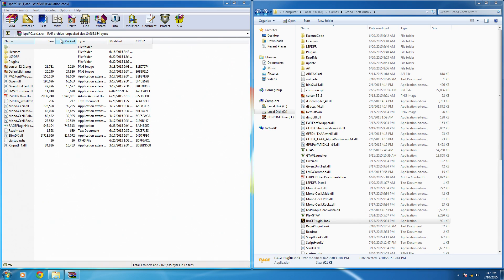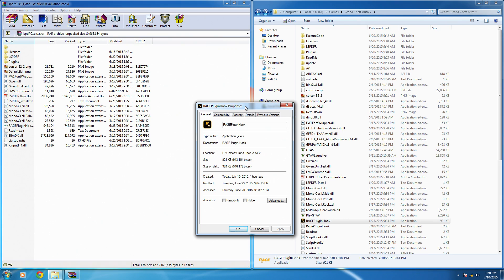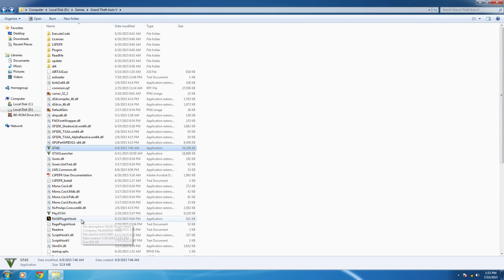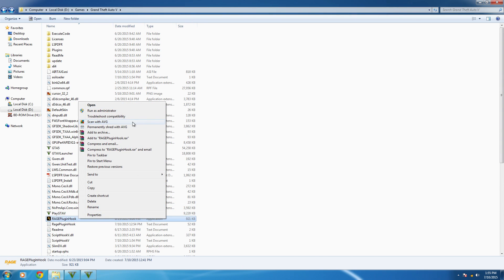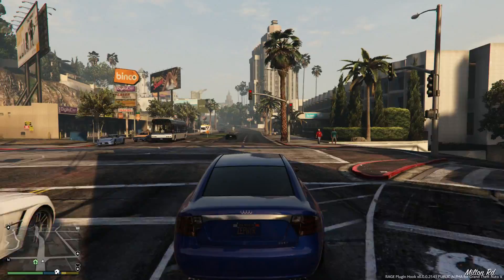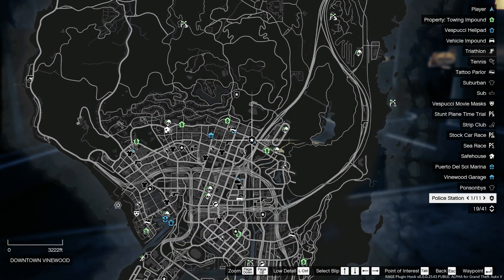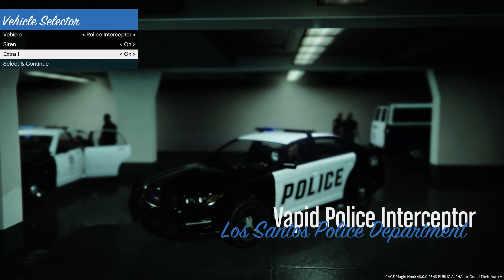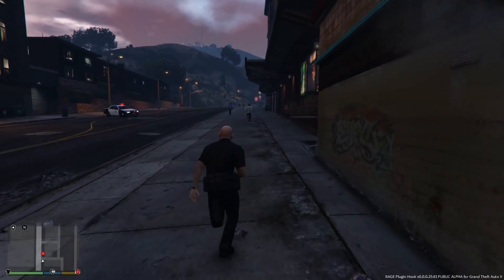How To Install LSPDFR - Complete Installation Voice Tutorial HD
Here is a complete guide for how to install, run and play LSPDFR.

If you are experiencing the problem where your game crashes on the Rockstar logo screen add the -nodx command line as described in the video with the latest version of LSPDFR.

If you have crashes at other points in the game, try different versions of the RAGE Plugin Hook.